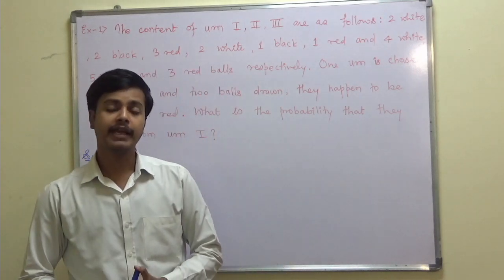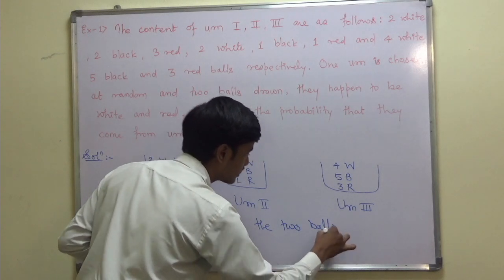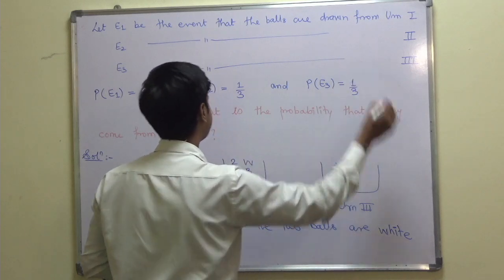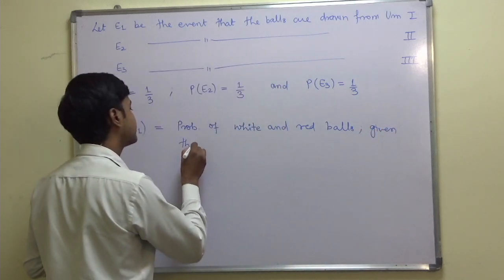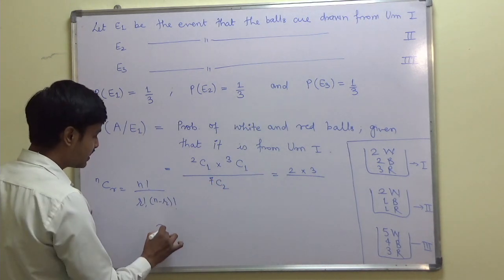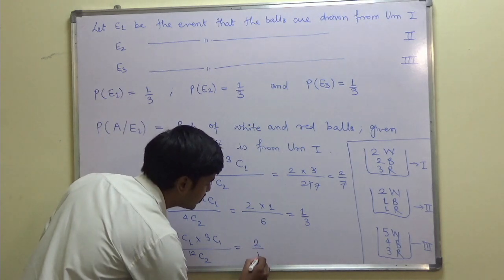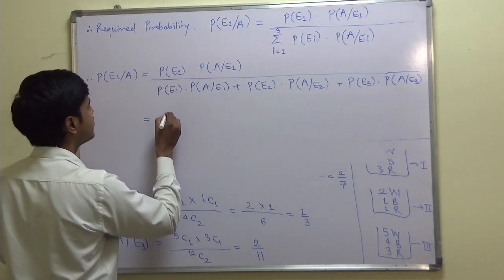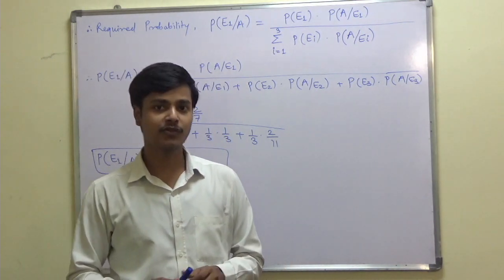Example 01 on Bayes Theorem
Dear Learners,

Welcome to this learning Video on Bayes Theorem, here we will learn

1. How to define events & find probability

 2. How to apply Bayes Theorem to the problem

Correction: While calculating P(A/E3) = (4C1 × 3C1) / 12C2.

Happy Learning 😇